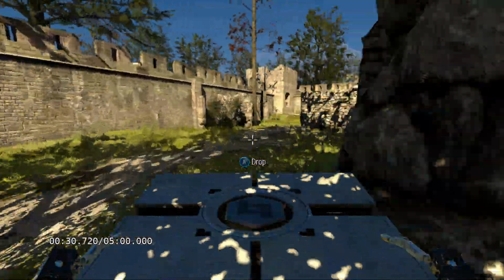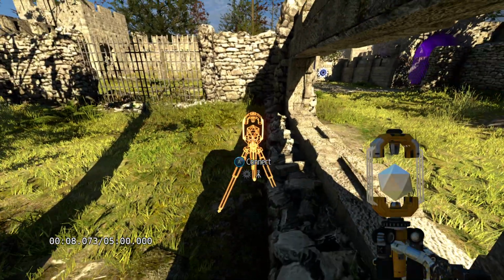Collective Memory - The Talos Principle - Let's Play - Part 20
What makes you human? Is it our ability to think through complex thoughts and untangle complicated ideas. Perhaps our ability of creative expression and our emotions that influence our lives. Or perhaps there is nothing special at all, we just are. As we explore the contradictory world of ancient ruins filled with futuristic technology, motivated only by a task to solve puzzles by our creator, these sorts of difficult questions are the ones we must answer. Just, who are we?